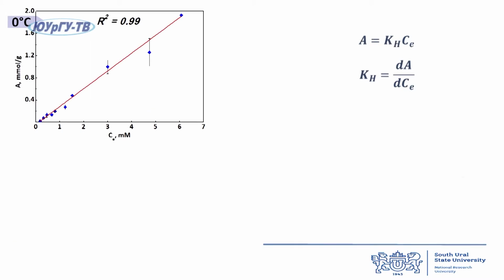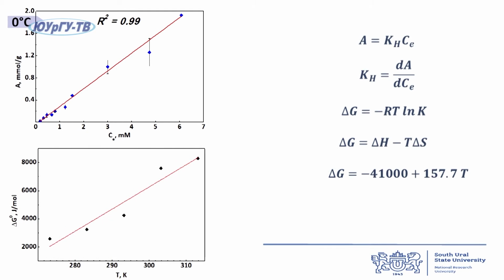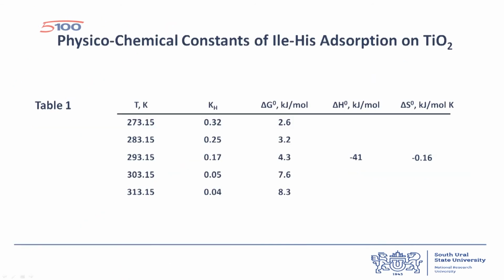Peptide Adsorption On Inorganic Surfaces: Physical Chemistry